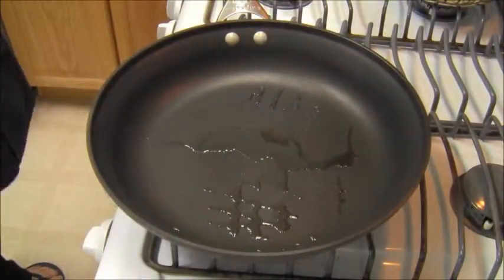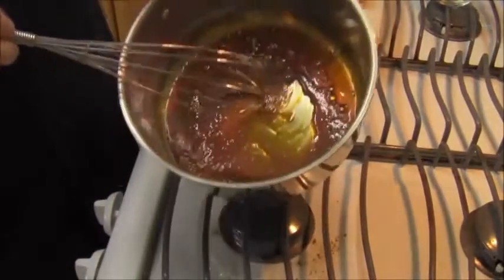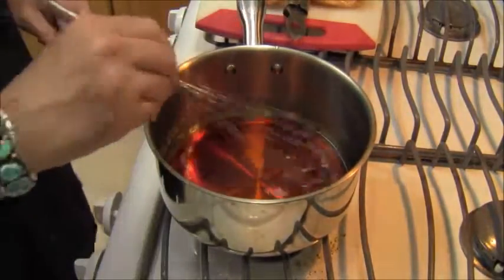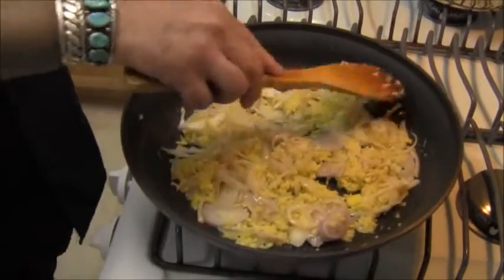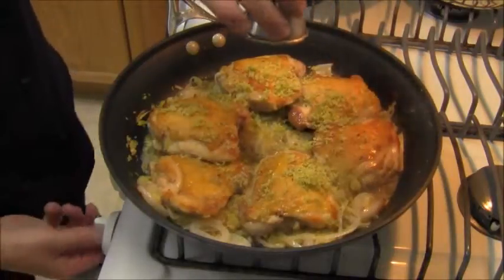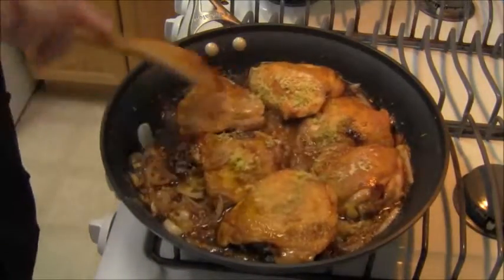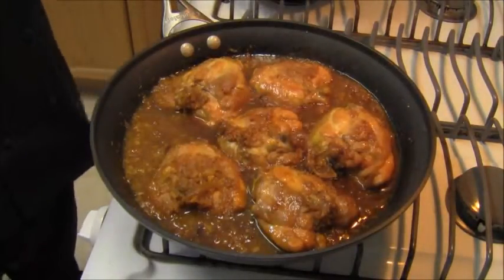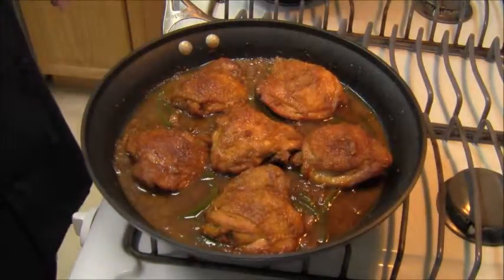Chicken In Ginger Sauce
I LOVE Cambodian food recipes and this is one of my favorite Cambodian recipes because it is so easy yet so delicious! This is Umkep Char Charnay which is generally frog legs in ginger sauce.  This Khmer food has two sides. In Cambodia the poorer people would make this dish with frog legs and the people that were better off let's say would use